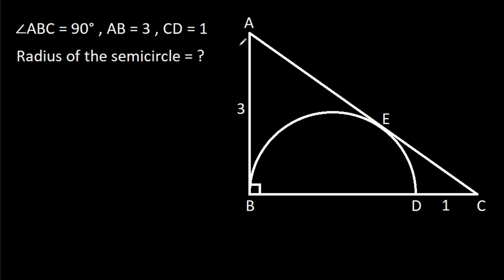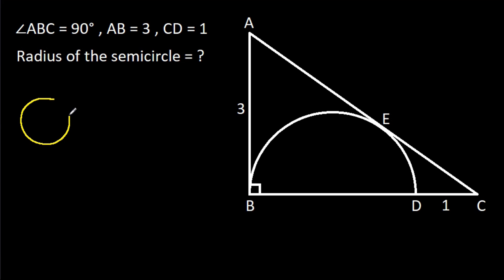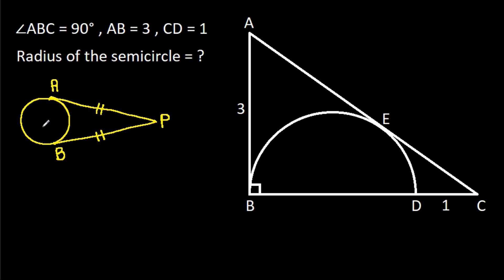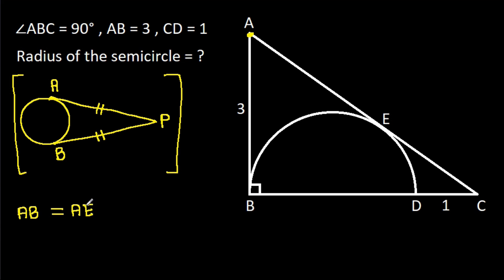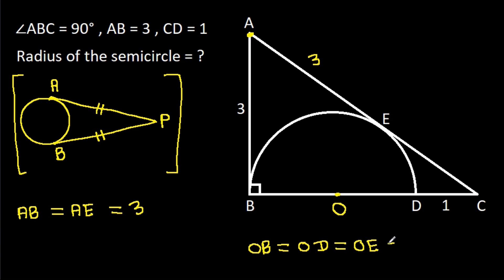Poland Math Olympiad Problem | A Nice Geometry Challenge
Mr. Gnome
ஆத்தங்கரை சண்முகம்
Εκπαιδευτήρια Καντά
堤修一
Sidnei Medeiros Vicente
Sambasivam Sathyamoorthy
Muhtar Samedov
Gerard van Bemmel
Khusi Wala
Gopal Yadav
Sam
Fatih Ekşioğlu